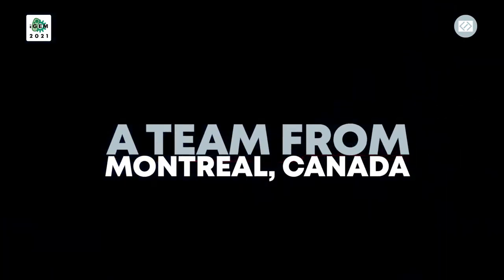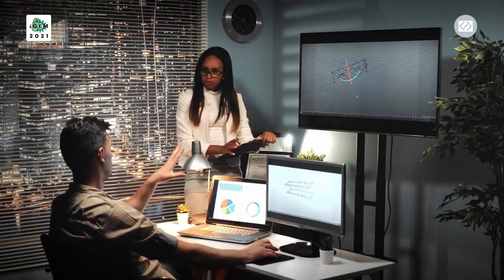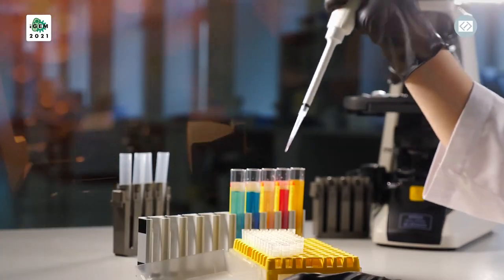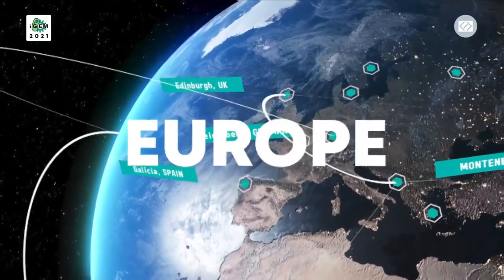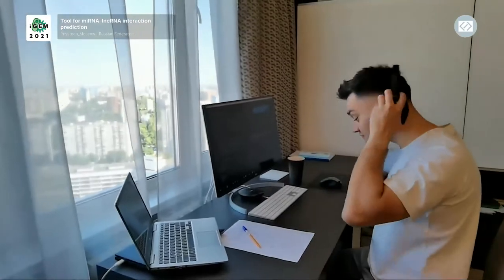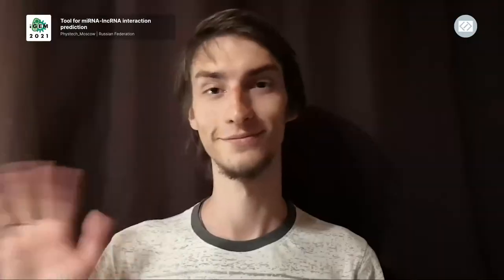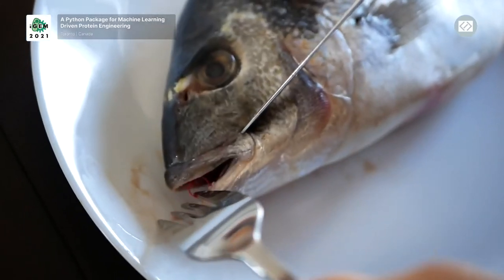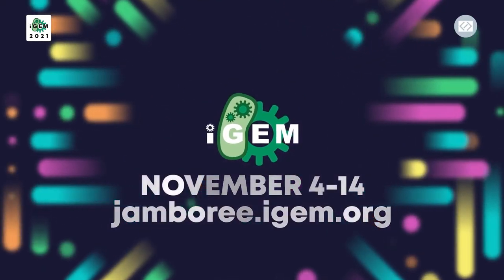iGEM 2021: Software Track Projects (Trailer)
Computers have been around for a long time. If you are going to design a new life form, chances are you’ll need a computer to design the smallest genetic circuits and deal with genome-scale complexity. Why not have more, great software tools to help everyone engineer synthetic biological systems based on standard biological parts? Meet the 6 software track teams competing in the 2021 iGEM Competition.